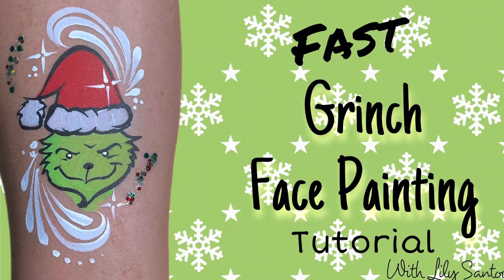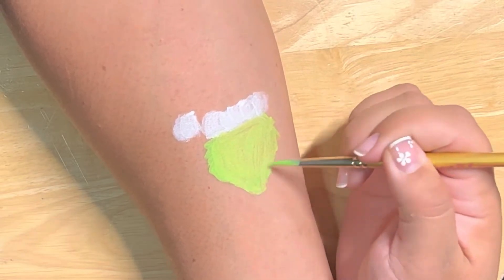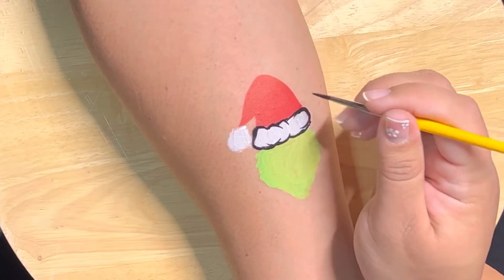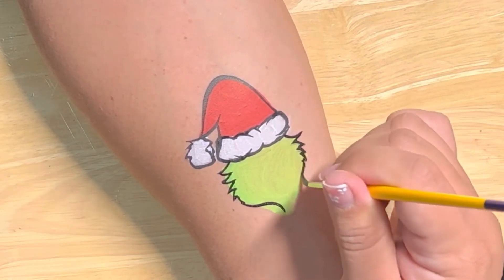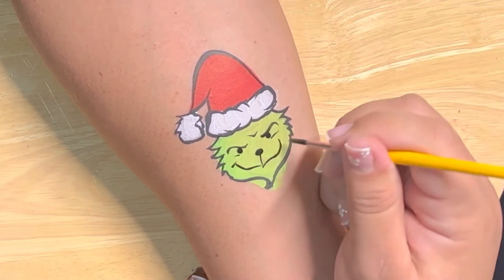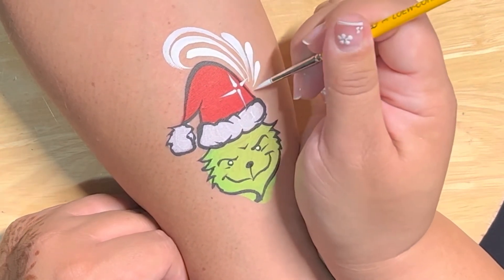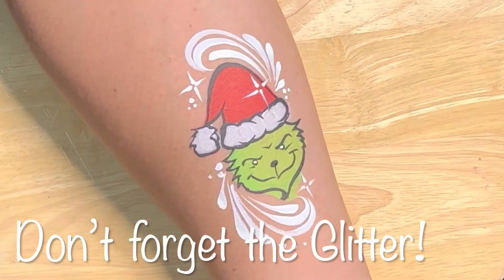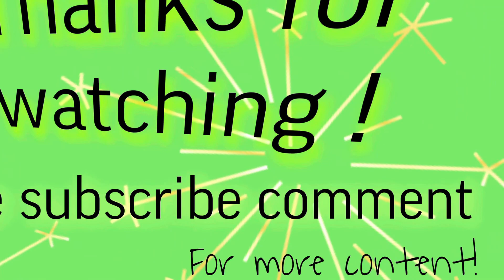Fast Grinch Face Painting Tutorial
Products used:

-Paint pal Luxe round #5
-Wolfe white
-Mehron light green
-Mark Reid round #4
-Mehron Paradise red
-Loew Cornell round #3
-wolfe black
-Pixie paint Christmas glitter

Lilysantoyabodyart on Instagram